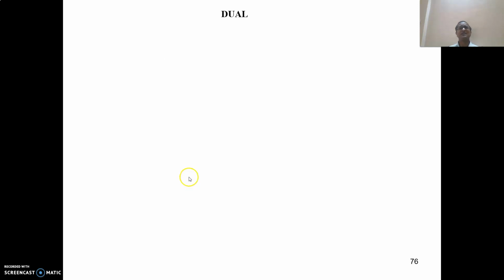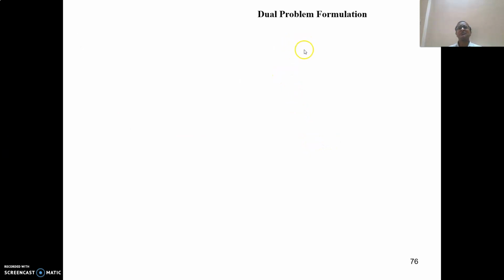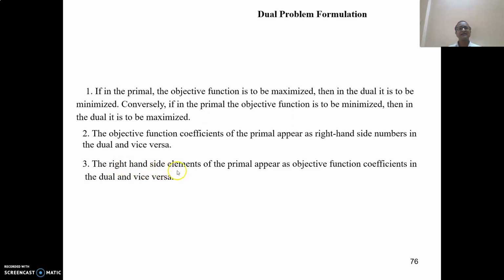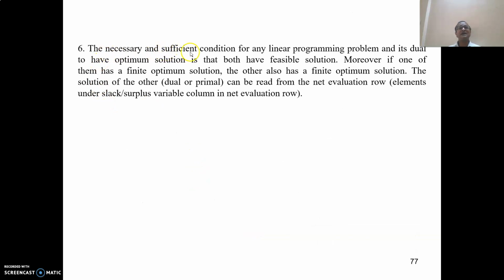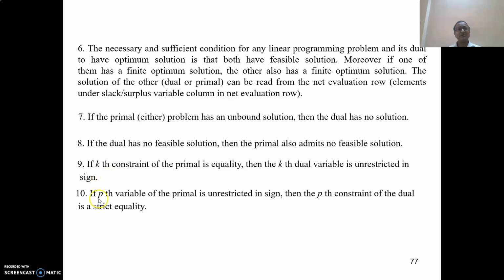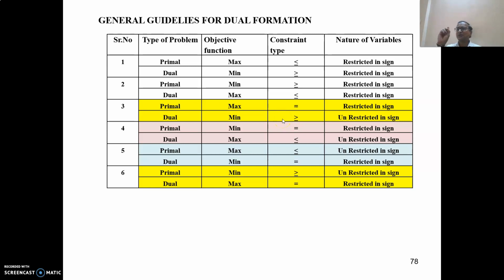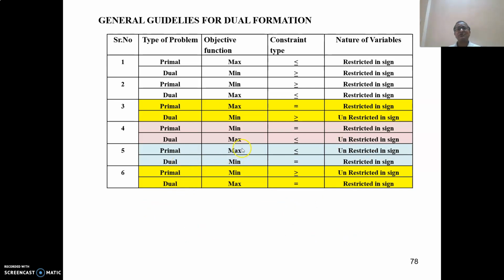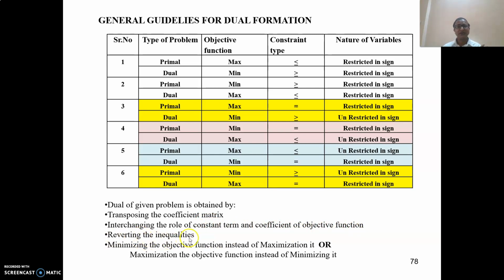10 1 Duality